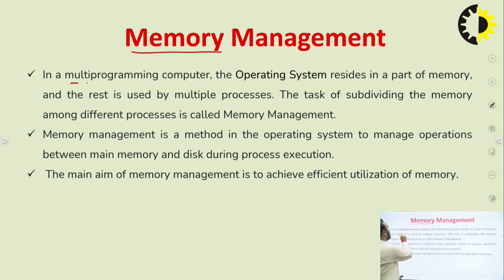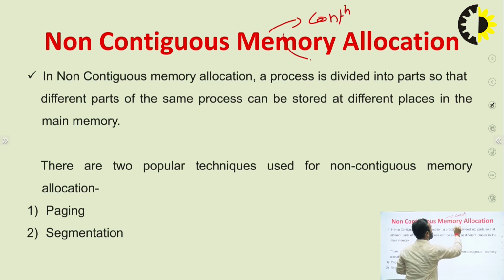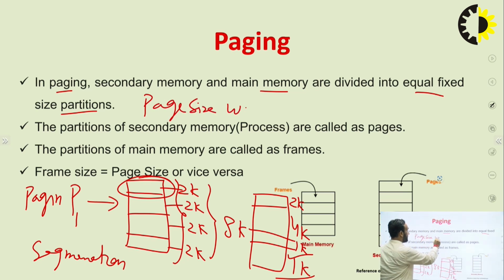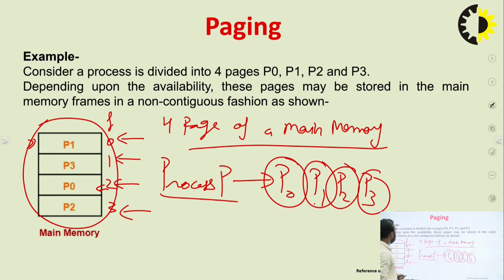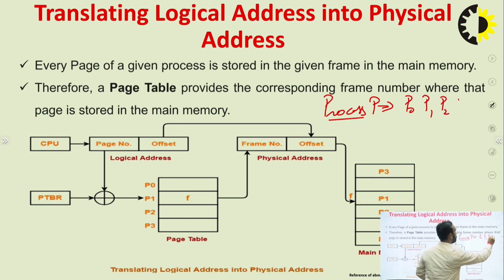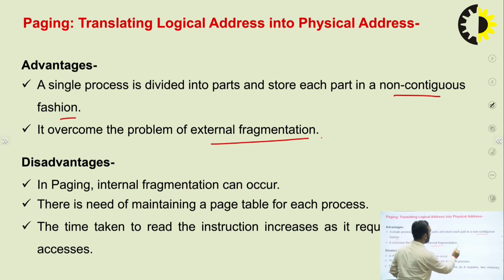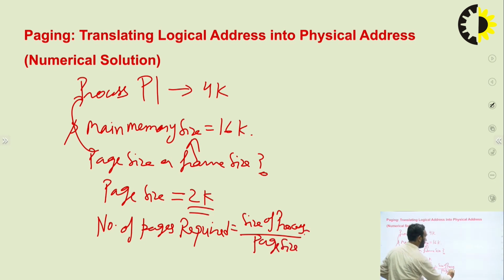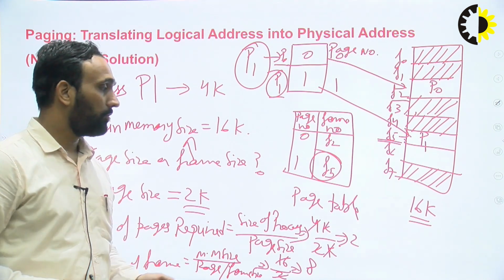''Memory Management Paging'' Operating System Lecture 04 By Mr Pankaj Singh, AKGEC